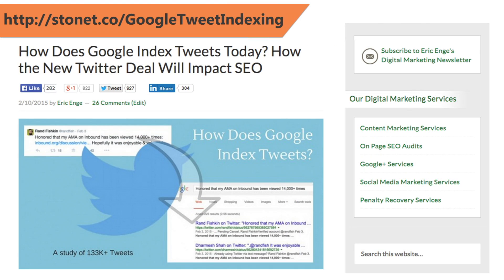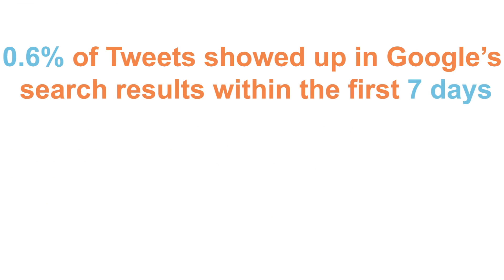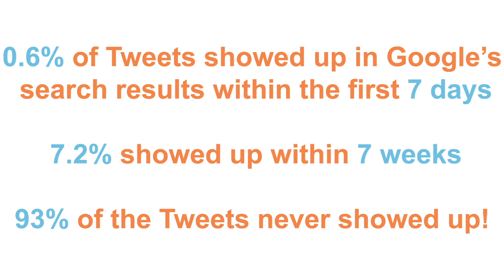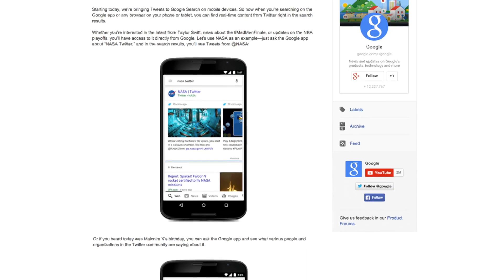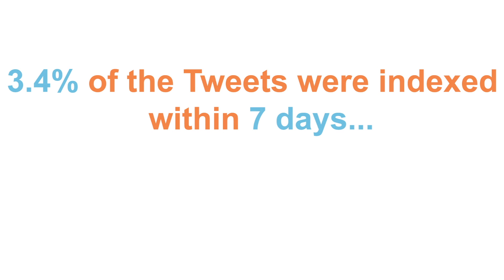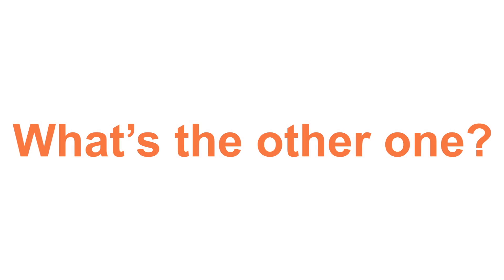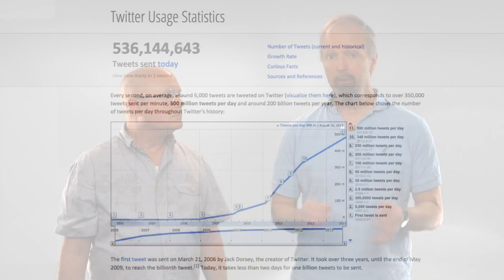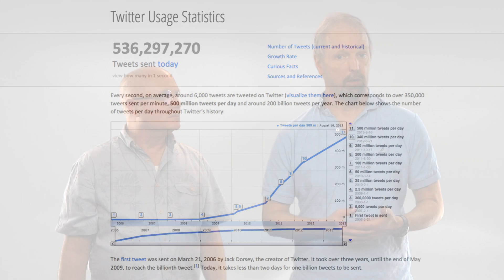Why Doesn't Google Index All of Twitter? - Here's Why with Mark & Eric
Now that Google has full, real-time access to all of Twitter, they must be indexing every tweet in Google search, right? Wrong! In this video see the results of the Stone Temple Consulting study that looked on Google for 133,000 tweets from over 900 Twitter users. We gathered data on the level of indexation of tweets from those accounts in February 2015 (before the Google-Twitter deal) and again in June 2015 (after Google began to implement the new tweet access).

For the results, and for likely reasons why Google still isn’t indexing all of Twitter, watch this video. Get even more details on our study

All other links mentioned:

How Does Google Index Tweets Today? How the New Twitter Deal Will Impact SEO: http